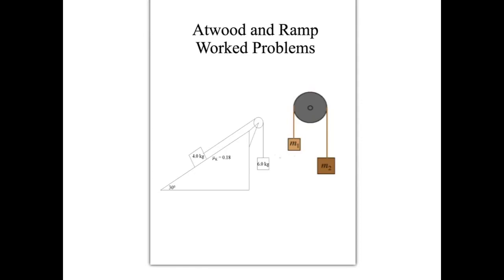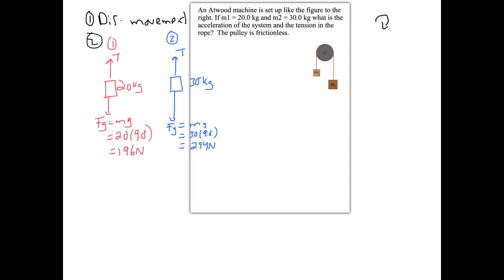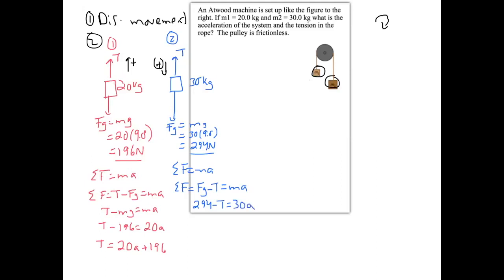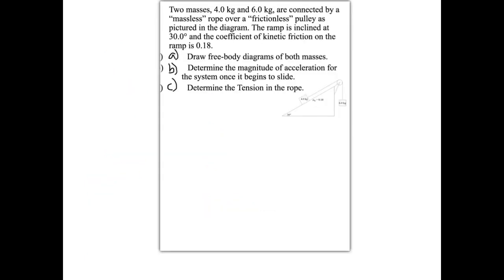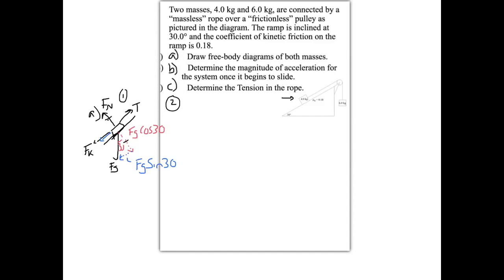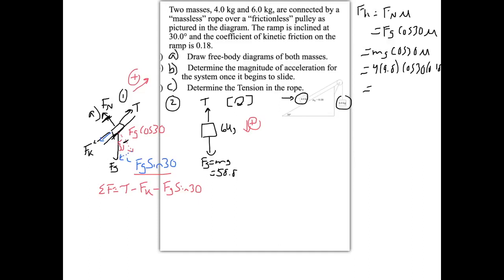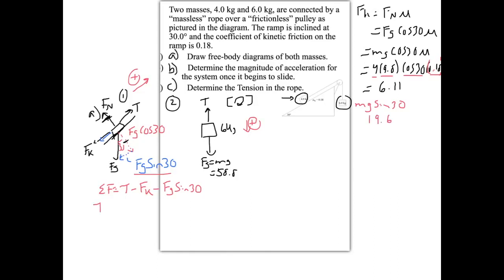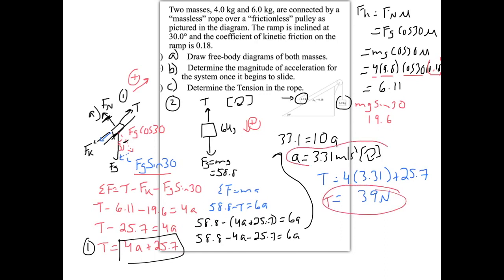Atwood and Ramp Worked Problems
This video walks you through how to solve common physics problems related to atwood machines and ramps. These problems are perfect for high school physics students and teachers.

Each problem is guided through step-by-step.